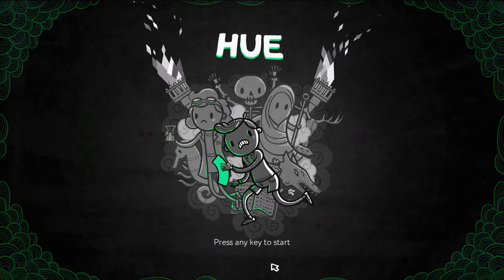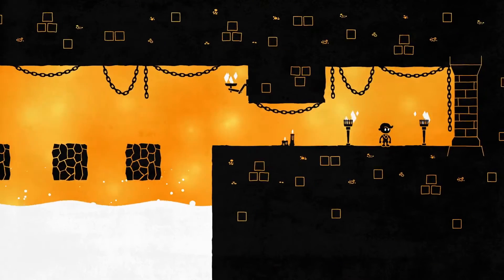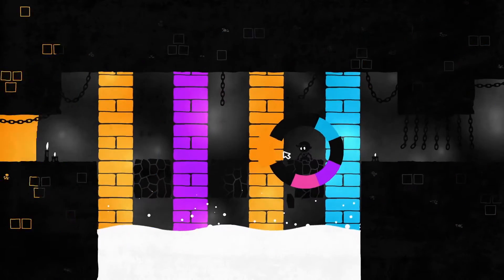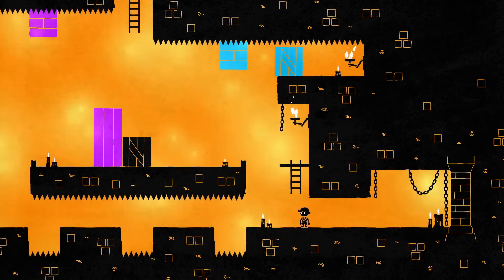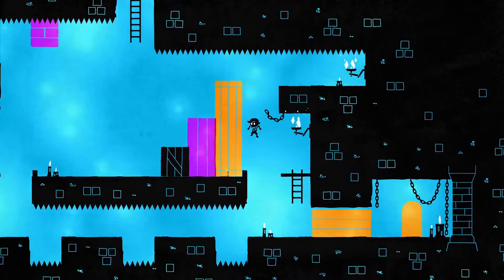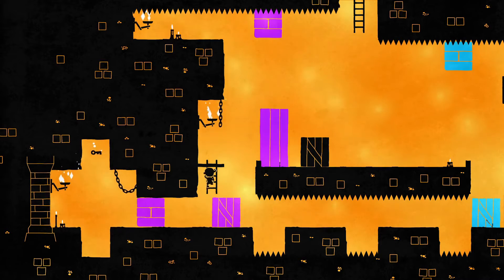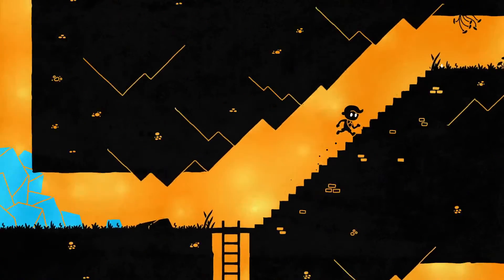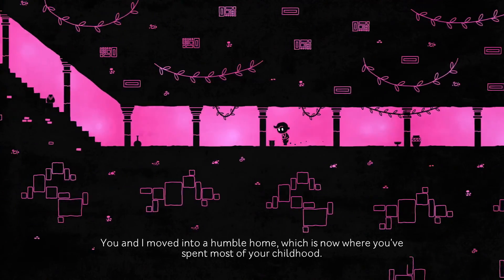Suzi plays Hue Part 4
More Hue!  Will Suzi find more colors?  Wouldn't hue like to find out.

I'm also a bit of a dabbler in Game Development.  If you want to play some of my games you can for free over